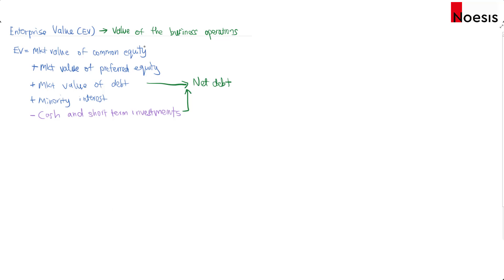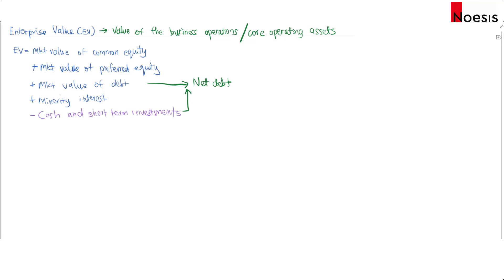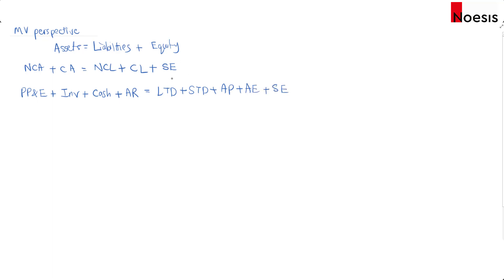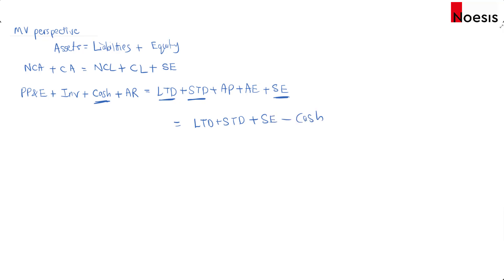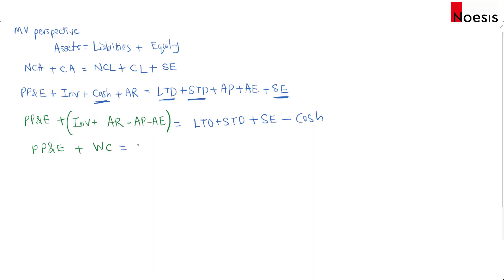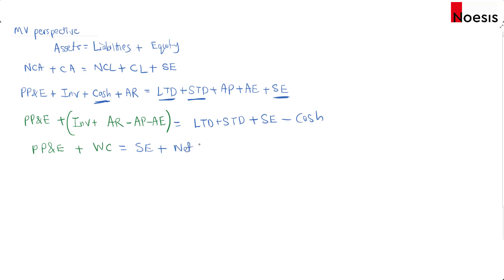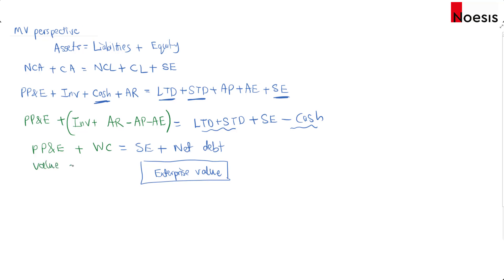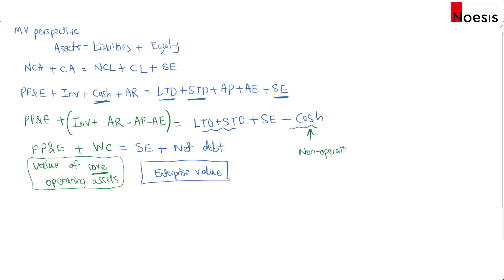CFA Level 2 | Equity: What is Enterprise Value?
Reading: Market-Based Valuation Price and Enterprise Value Multiples

When asked what enterprise value is, most would say that the cash is used to reduce debt in the event of an acquisition.

There is another view to the enterprise value that candidates should know about...

for more info on CFA prep courses in Malaysia, Singapore, or wherever you are at.